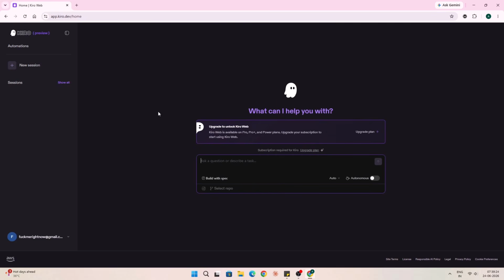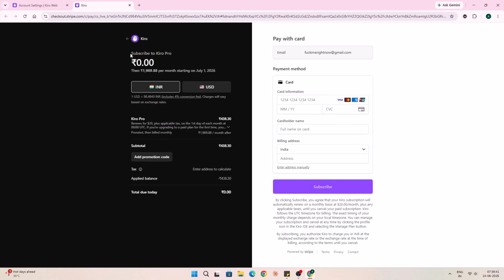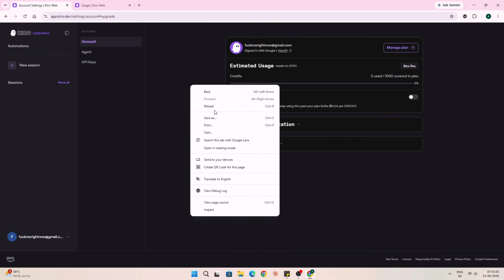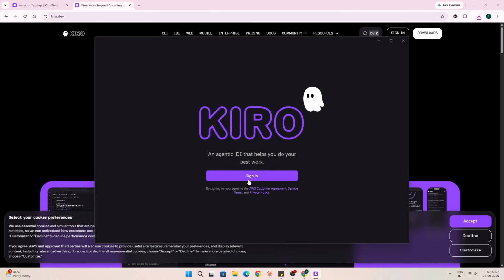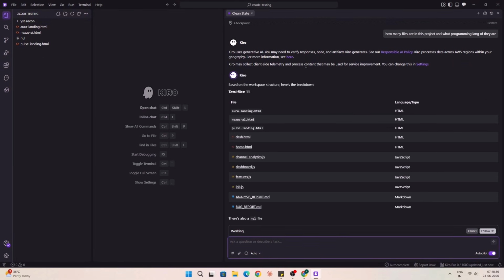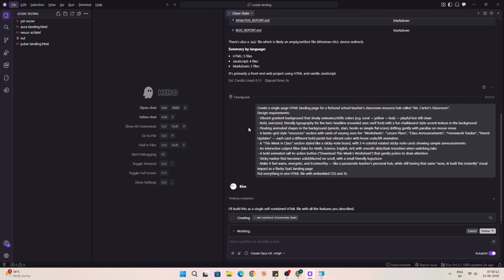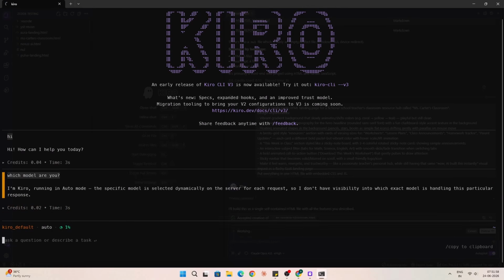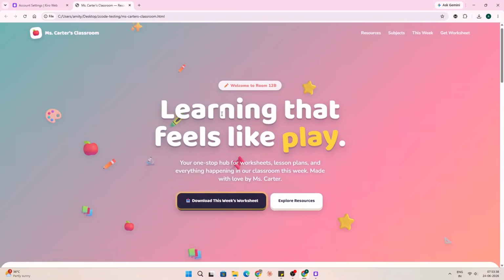Kiro IDE Free Pro Trial Setup + GLM 5.2 vs Claude Code Benchmark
Get Kiro Pro FREE for 1 Month (No Credit Card Charge) + Full Kiro IDE & Kiro CLI Setup + GLM 5.2 vs Claude Code Comparison

In this video, I show you the complete Kiro.dev process from start to finish:

✅ How to create a Kiro account and activate the FREE 1-month Pro subscription using a credit card
✅ Full Kiro IDE setup process, step by step
✅ Built a complete, beautiful landing page using Claude Opus 4.8 inside Kiro IDE
✅ Full Kiro CLI setup and a quick overview of how it works
✅ Used the exact same prompt with GLM 5.2 and compared the results side-by-side with Claude Opus 4.8

If you want to try the latest free AI coding tools without spending money, this video covers everything you need.

📌 Watch my GLM 5.2 free access video here: [INSERT LINK]

⏱️ Timestamps:
00:00 Kiro.dev Account Creation
00:28 Free Pro Trial
01:48 Cancel Subscription & Still Keep Pro
02:59 Download: Kiro IDE & CLI
03:13 Kiro IDE Setup
05:20 Building a Landing Page with Claude Opus 4.8
05:33 Kiro CLI Setup & Overview
07:17 GLM 5.2 vs Claude Opus 4.8 Comparison
08:30 Bonus & Final Thoughts